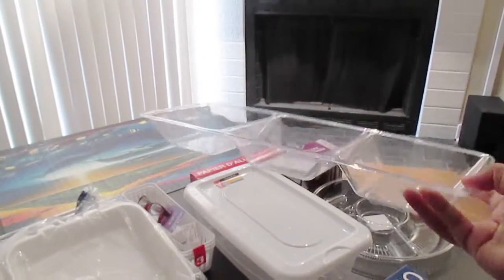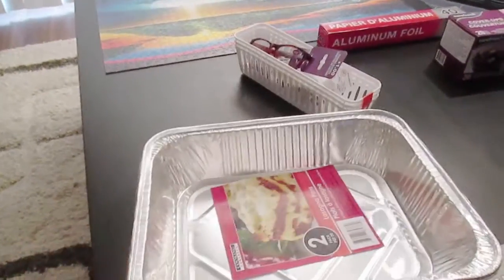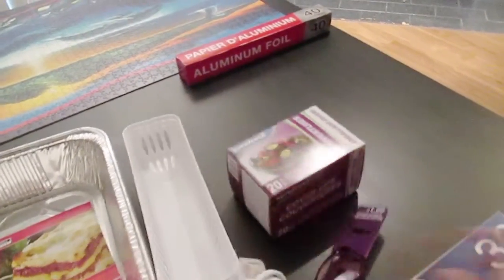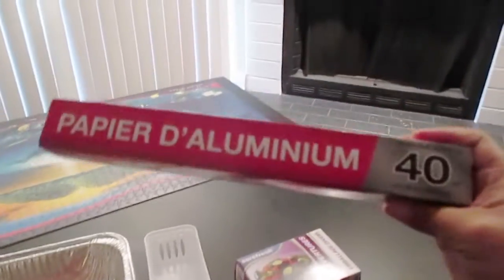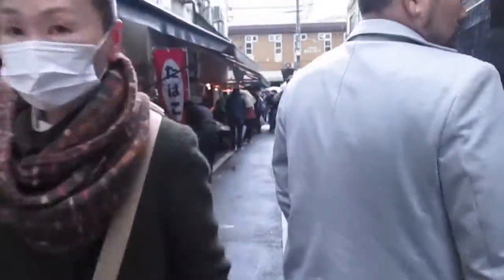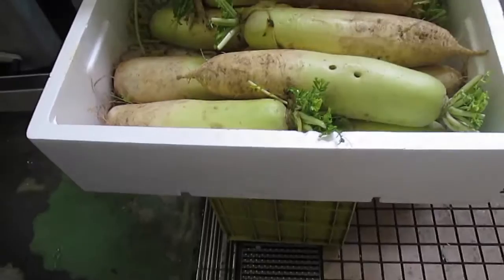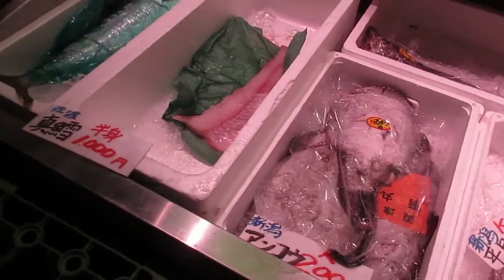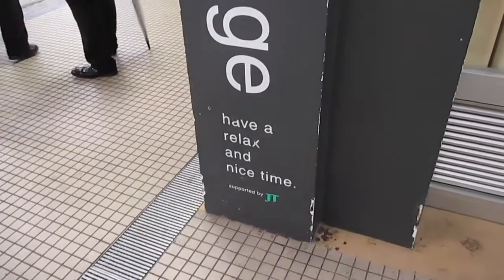Sushi at Tsukiji Fish Market Japan | Vlog: SushiZanMai, Rainy Day, & Funny English Signs in Japan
Flashback Footage from Spring 2016 - in Tokyo, Japan

Overview: Beginning footage is a recent Dollar Tree Haul, then flashback vlog includes footage from Tsukiji Fish Market in Japan. We walk around the famous Tsukiji Fish Market, eat at somewhat of an authentic Japanese Sushi restaurant called SushiZanMai, where we enjoyed watching the Sushi Chefs greet customers and skillfully perform the art of Sushi Making, the Japan Weather is really crazy as the before the weather was really hot and on this day the weather was extremely cold and rainy, we show all the different seafood vendors and little shops and other Japanese restaurants where they sold all kinds of Japanese Food, Japanese Snacks and Japanese Food. There were even funny english signs and maps that we chuckled about while walking around Tsukiji Fish Market. We hope you enjoy our flashback vlog and following us around Tsukiji Fish Market in Tokyo, Japan. We love and appreciate you all so much and we hope you enjoyed watching this video which is one of many to come. XO's ~ Jercel

Editing Program: iMovie Thumbnail Editing Program: Canva
How About It - Topher Mohr & Alex Elena
Picaso Sour - Gunnar Olsen

Other Things or Similar Stuff to Things Mentioned in Video:
SushiZanMai, Japanese Vending Machines, Japanese Green Tea